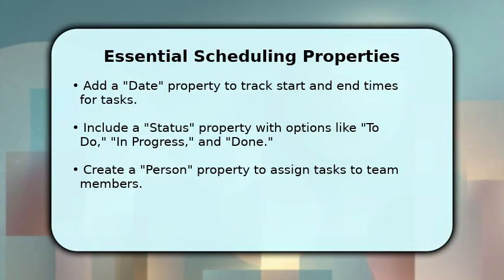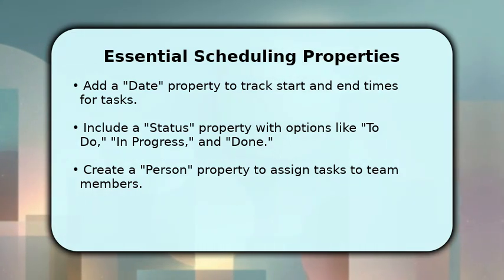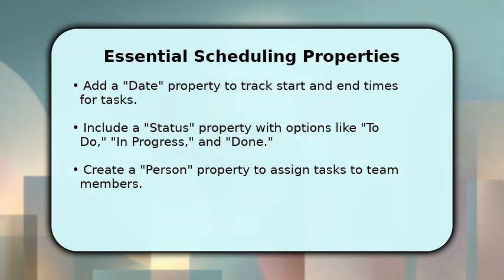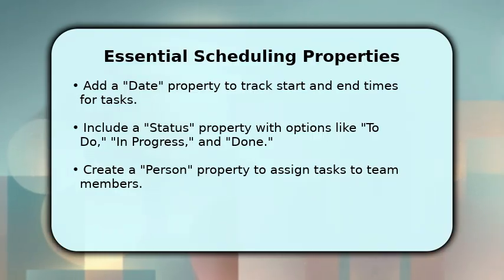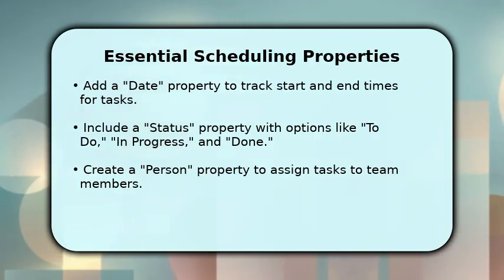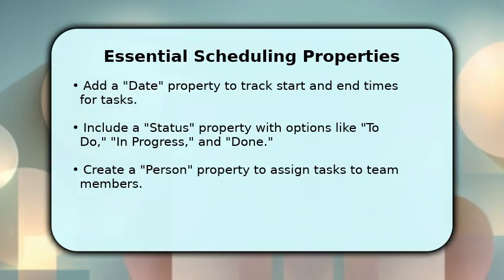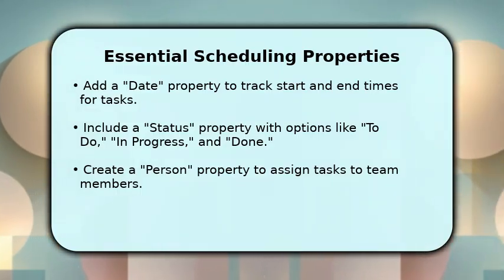How to Schedule on Notion - Full Guide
▸ (x) In this comprehensive guide, we'll walk you through the process of scheduling tasks and events in Notion. From creating a schedule template to setting reminders and notifications, we'll cover everything you need to know to get started with scheduling in Notion. Whether you're a student, professional, or simply looking for a way to stay organized, this video will show you how to make the most of Notion's scheduling features.